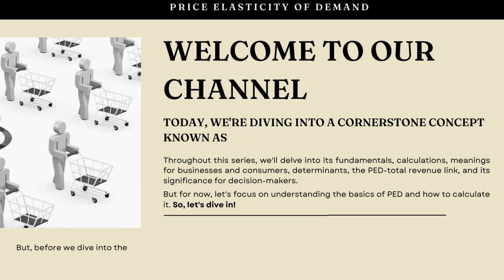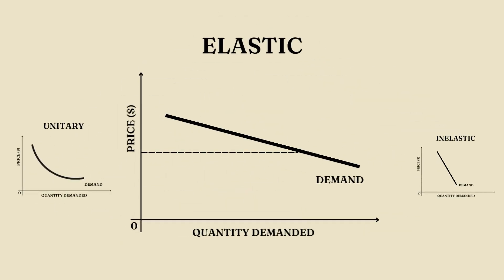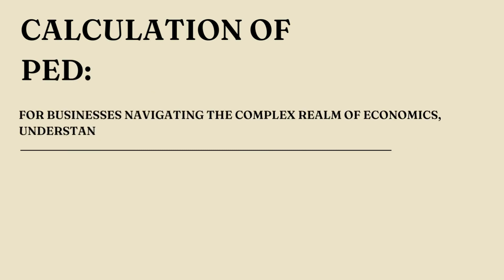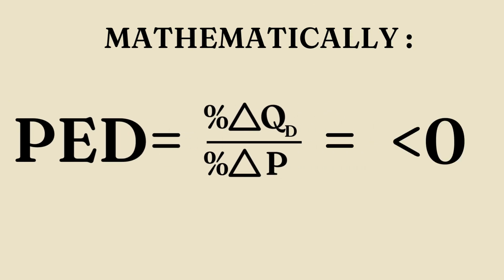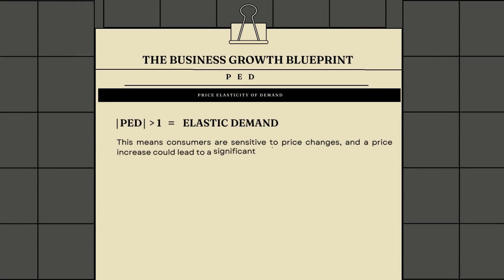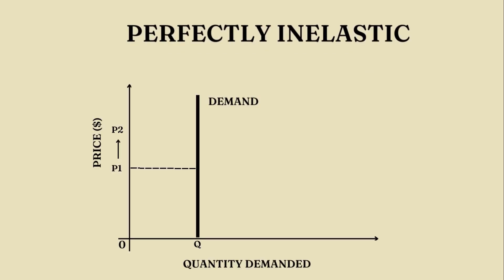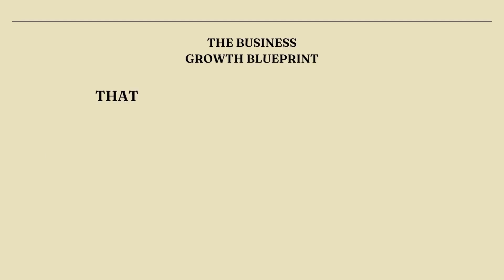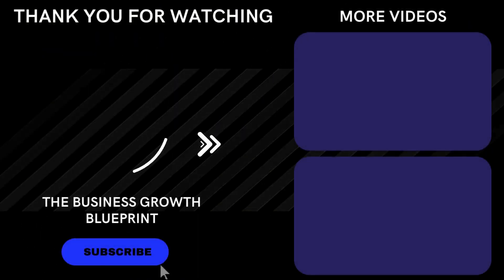Price Elasticity of Demand: Basics and Calculation Explained (PART 1 OF PED SERIES)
Understand the core concepts of elasticity, including elastic, inelastic, unit, and perfectly elastic/inelastic demand. Learn the essential formula to calculate Price Elasticity of Demand (PED). Whether you're a student or a business enthusiast, this video provides a clear and concise overview of the basics. Watch now to grasp the key principles that shape market dynamics!